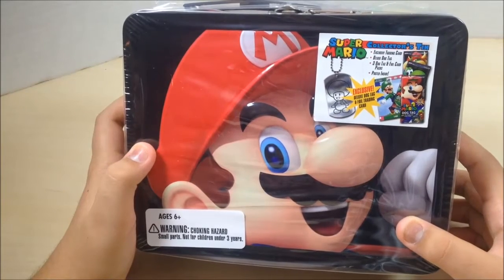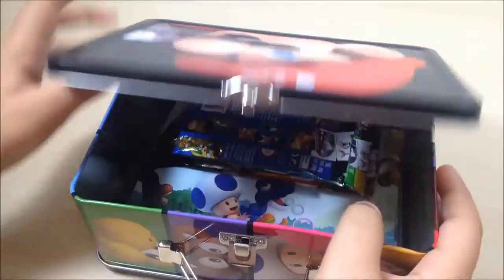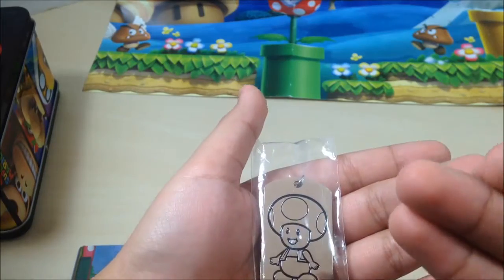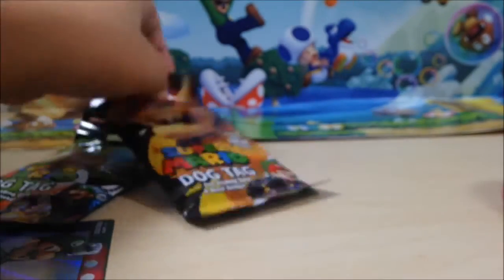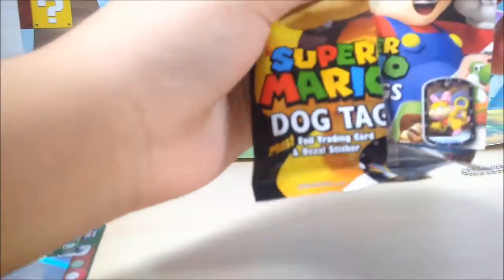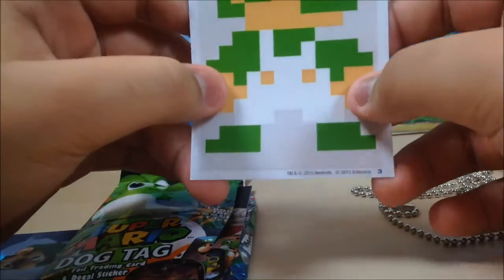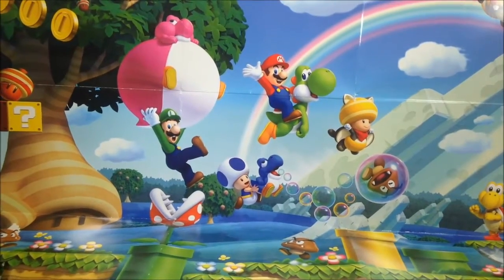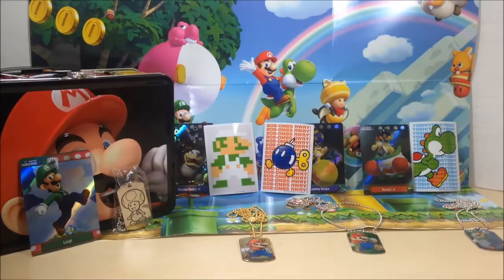New Super Mario 3-D Mario & Luigi Tin By Enterplay /Gold Dog Tag?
HI guys I am back and yes I found one of the tins!!
Super excited to show you what's inside :D Did I find a gold tag ?
Just watch to find out!
By the way I had found and filmed the deluxe dog tags but my video got deleted by accident. I will film it again and I will upload it real soon.

The tin box comes It has 3D images on both sides
 It comes with:
1 Special Luigi Foil Card
1 Toad Deluxe Iron Tag
3 Dog Tag Fun Packs
1 Poster

Till next time Rtech out!